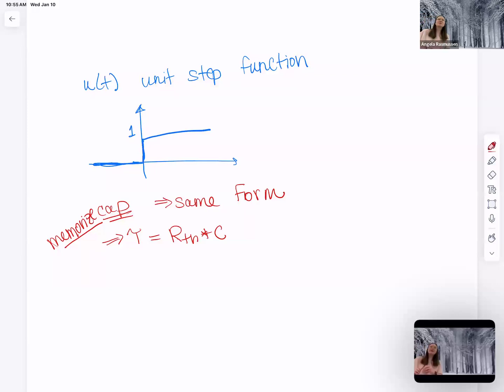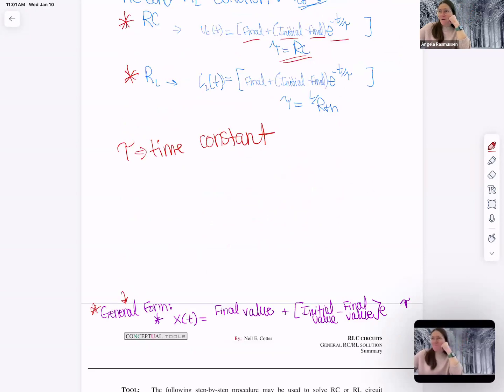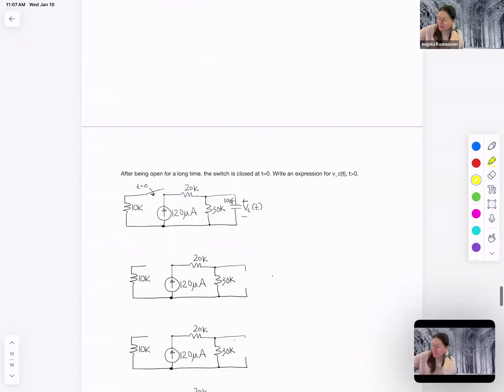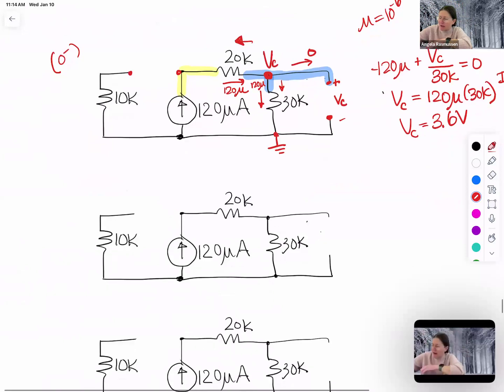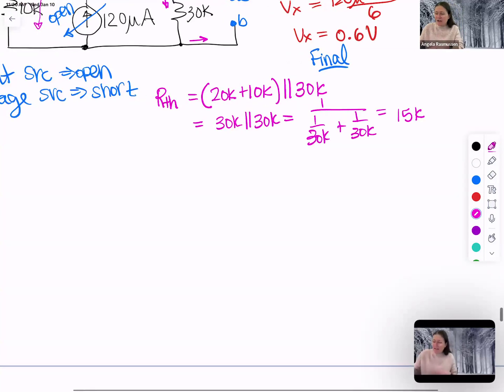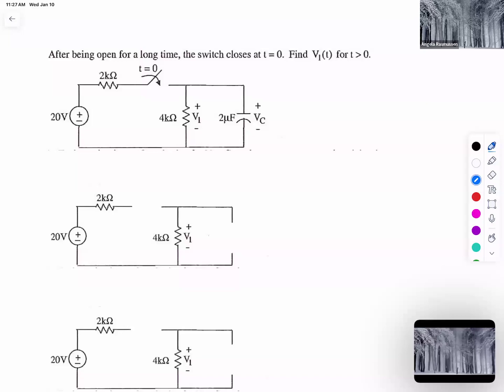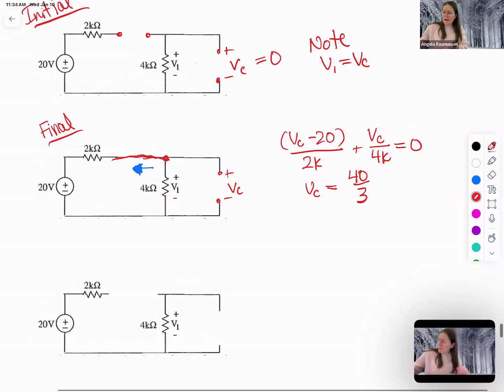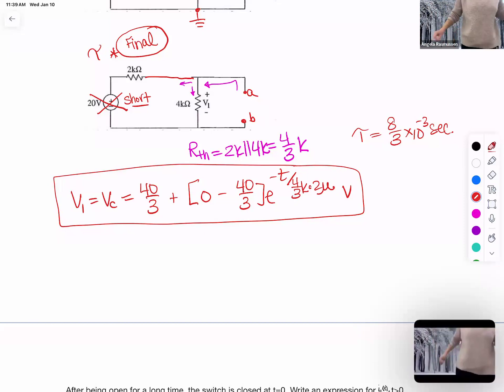ECE 2240 Lecture 2 RC with Example